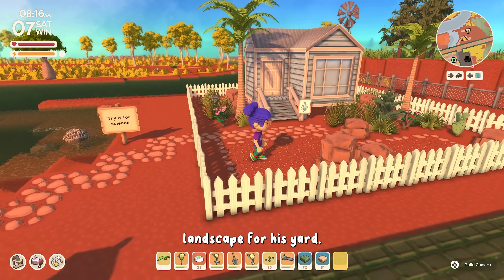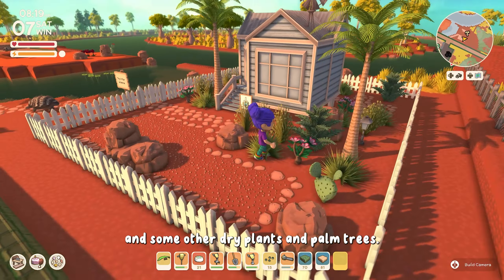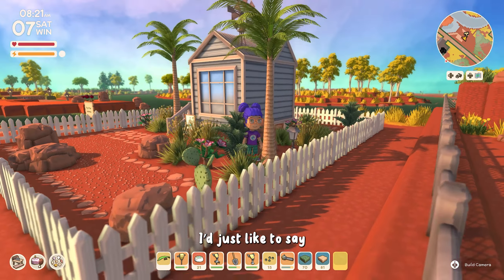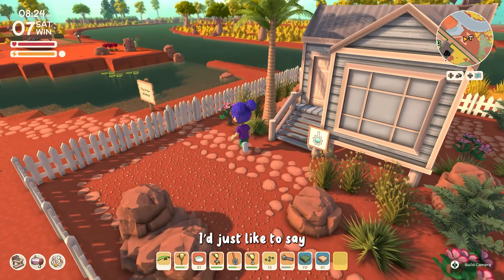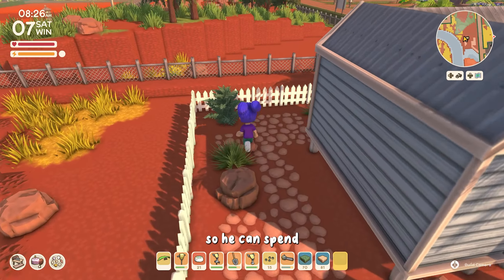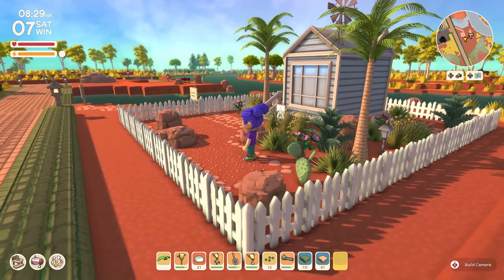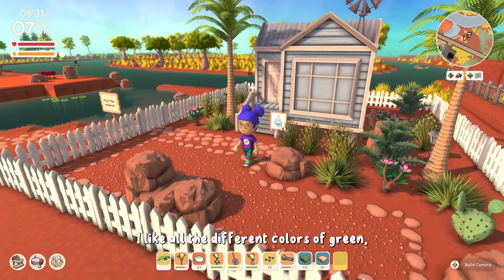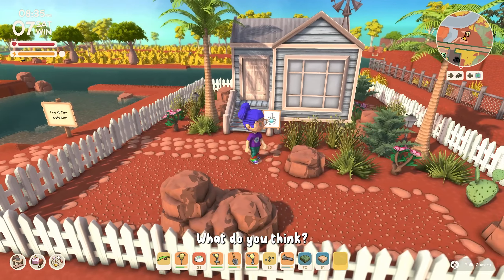🔬Franklyn's Lab: A Desert Oasis of Science 🌵 | A Dinkum Tiny Tour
Step into the captivating world of Franklyn's Lab, nestled in the heart of my new island. Join me on this Tiny Tour to explore this sanctuary of SCIENCE. In this episode, we'll wander through Franklyn's desert landscape, where gravel and rocks meet the vibrant hues of cacti, desert roses, and palm trees. Discover the thoughtful balance of low-maintenance elements, allowing Franklyn to dedicate more time to his groundbreaking scientific projects. Marvel at the harmonious contrast of lush greens against the rich red earth, creating a visually stunning oasis. Share your thoughts on this unique creation, where science and nature intertwine.

Tiny Tours are bite-size walk-throughs of my Dinkum builds.🦘⛏️

194 Views - Feb 26, 2024

Interesting in a collaboration? Lets build together! Hit me up ↙️